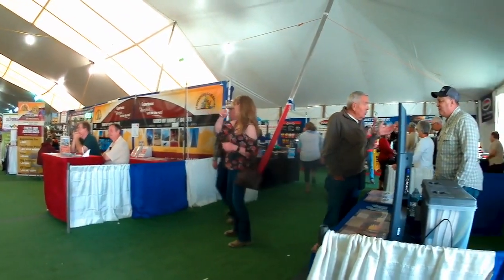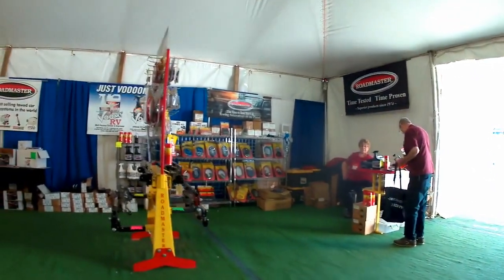Quartzsite, AZ Big Tent RV Outdoor Sports Show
Quartzsite, AZ Big Tent RV Outdoor Sports Show. This was filmed at the 2020 show
The 2021 Show dates are Jan. 16th -24th  Hours: 9AM - 5PM Daily
 700 S. Central Blvd, Quartzsite, AZ, 85346
9:00am-5:00pm (3pm closing day)
This was filmed at the 2020 show
There is no charge for admission or parking to this spectacular event. With over 400 exhibits inside, and around, the 70,000 sq. ft, 70,000 sq. ft, NOT 700.000 SQ. FT SORRY, fully carpeted structure that includes the "who's who" of the RV industry. The BIG TENT IS 700 Feet long and 100 feet wide!
Hey RVer's!!! DID YOU KNOW that this show has 13 active service bays? Did you know you can make an appointment to get your rig worked on while you shop? Did you know this one of the only shows that offers this service? If you did not, well now you do! These service bays are located on the property, just a short walk from the Big Tent and are open during the entire show!
I'm are thrilled to hear the companies that will be occupying and working directly out of in the service Bays!
-Vendors
    Michilin
    Roadmaster
    Safe T Plus
    Koni
    Super Steer
    Clear Vision
    Proteng
    SMI
    PDI
    K&N
-Hours and Dates: 7:00am-6:00pm
During the winter months, Quartzsite, Arizona, becomes a haven for "Snowbirds" from the colder climates throughout the US and Canada. Warm days and mild evenings have made this desert area of Southern Arizona the "RV Mecca" for our nomadic winter guests. According to the Arizona Highway department, as many as 750,00 to 1,000,000 people, mostly in RV's , converge on this sleepy little desert town, located just 20 miles east of the California border on Interstate 10, for the rock and gem shows and numerous flea markets. This phenomenon started over 40 years ago and is now billed as "THE Largest Gathering Of RVers in the World." People come in droves, filling over 70 local RV parks and parking their RV's anywhere they can find an unoccupied piece of sand for miles in every direction. When we erect our 70,000 sq. ft. tent for the show, it is by FAR the largest structure in town. The “BIG TENT”as it is referred to by the locals and returning RVers, can be seen from miles away. Adjacent to the southern and western boundaries of our land is the Bureau of Land Management's La Posa Recreation area where 10,000-20,000 RV's dry camp each year during the show. On our Northern Boundary is the Tyson Wells show grounds, Quartzsite's most popular rock show and flea market. On our eastern boundary is a major campground plus an additional 80 acre dry camp ground that hold another 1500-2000 Rvs. Location, location, location!!! There is no charge for admission or parking to this spectacular event. With over 400 exhibits inside, and around, the 70,000 sq. ft, fully carpeted structure that includes the "who's who" of the RV industry.
Gear that we have used and recommend:
weBoost Drive Sleek (470135) Vehicle Cell Phone Signal Booster
Main camera: Sony FDR AX53
Selfie and Trailer Camera: GoPro Hero 7 Black
Drone: DJI Mavic 2 Zoom
GoPro Shorty
AUDIO: Digital Recorder: Zoom H5
Rode Video Micro
Sony MDR-7506 Headphones
Dometic Refrigerator Vents - Protects from Flying Insect Nests
Camco 42144 Flying Insect Screen
Camco Water Heater Tank Rinser-Cleanses and Removes Sediment that Collects at the Bottom of RV Water Heater, Extends Life of RV Water Heater
Camco Screen Door Cross Bar Handle - Allows For Easier Exit And Protection RV Screen Doors with Sturdy and Secure Grip
Camco RV Vent Insulator And Skylight Cover with Reflective Surface, Fits Standard 14" RV Vents
Camco 20 Ft. Sidewinder RV Sewer Hose Support
Camco 50' 22793 Tastepure Freshwater Hose-5/8 x 50'
Camco TastePure RV/Marine Water Filter with Flexible Hose Protector | Protects Against Bacteria | Reduces Bad Taste, Odors, Chlorine and Sediment in Drinking Water
Camco 30 Amp RV Power Defender Voltage ProtectorSurge Protection